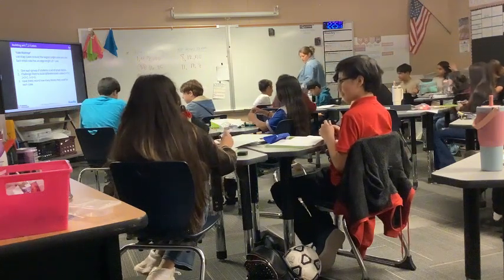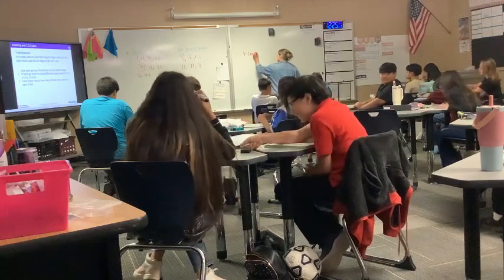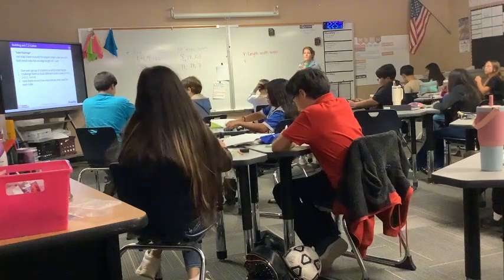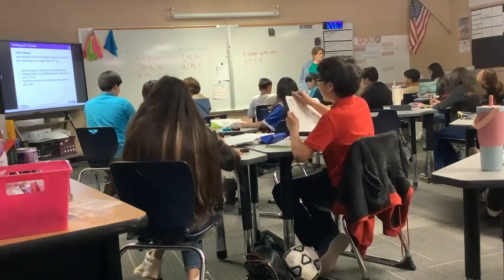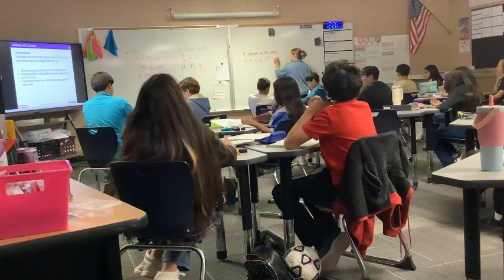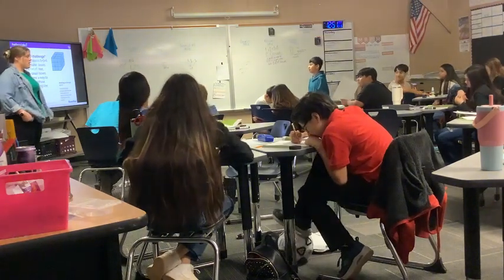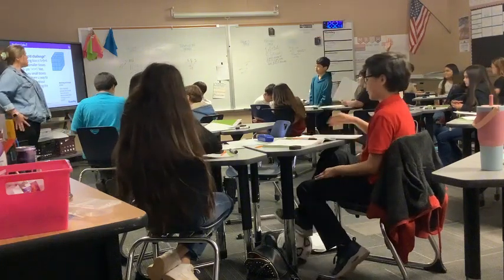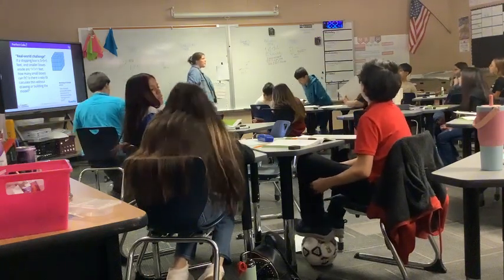unknown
microteach 2 - whole group